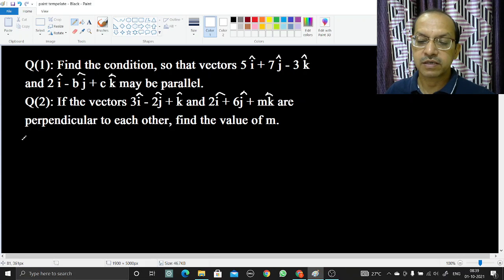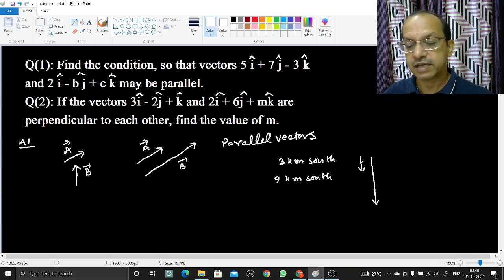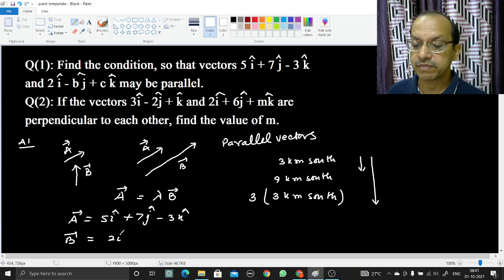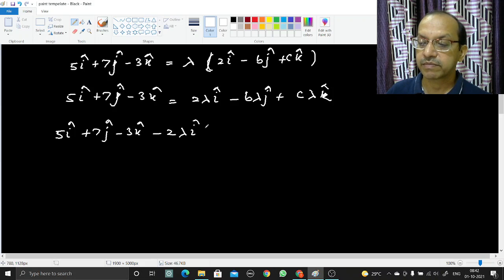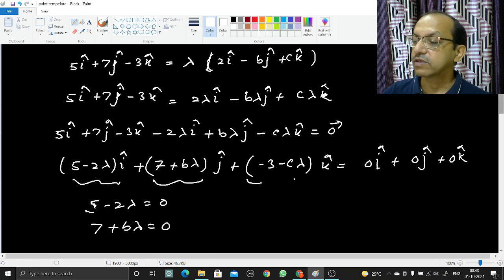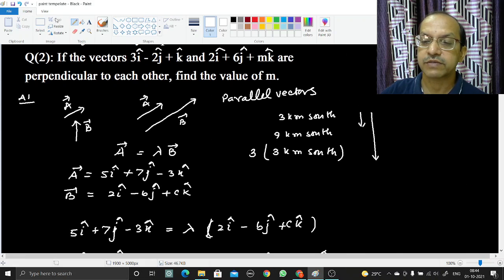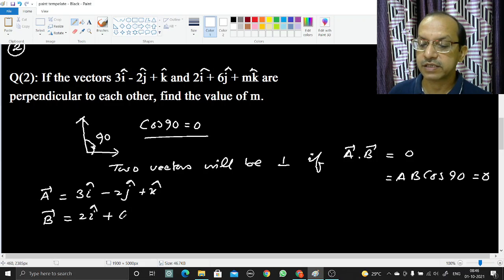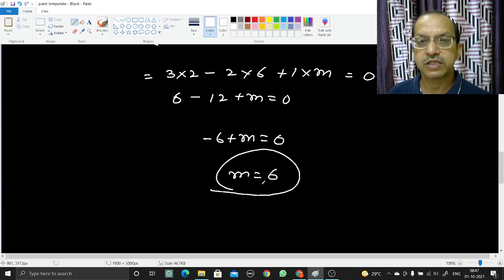Parallel Vectors | Perpendicular Vectors | BSc 1st Year | Physics | Semester 1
Dear Student
This video is based on the new syllabus of BSc 1st Year Semester 1 of degree colleges situated in Uttar Pradesh. After watching full video, If you have doubts in any part of this video, you can ask in the comment section.
If you found this video useful, and want more videos like this one, please like it and write few words in the comment section.